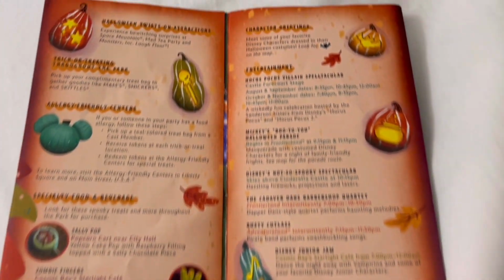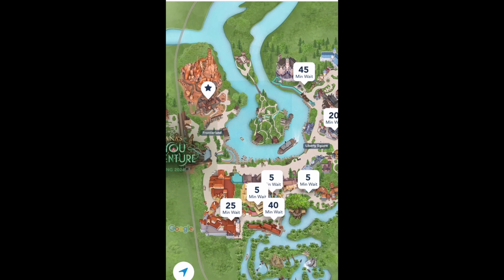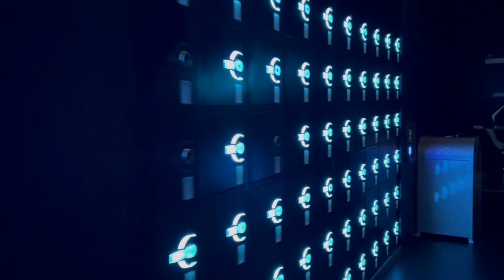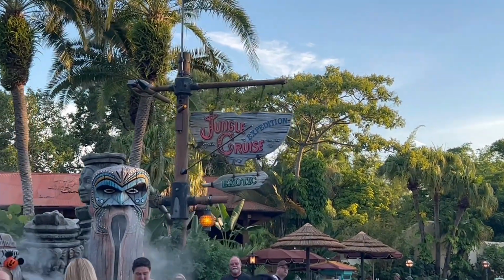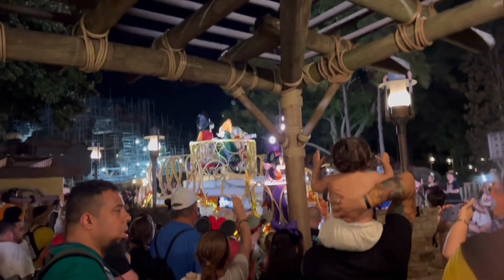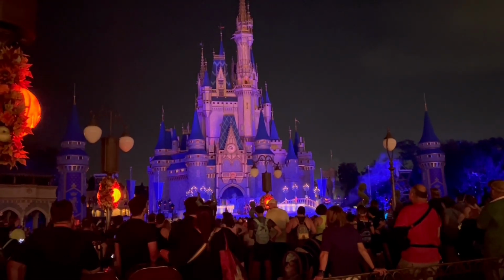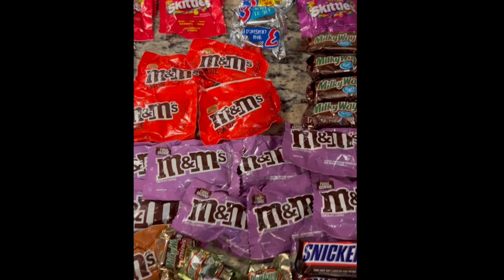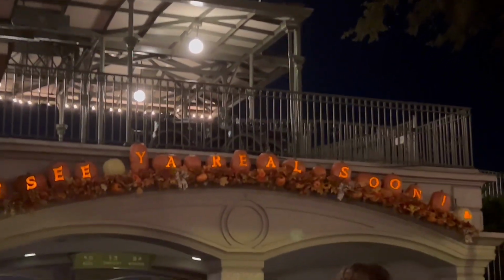Mickey’s Not So Scary Halloween Party Opening Night - Wait Times, Trick or Treating, Shows